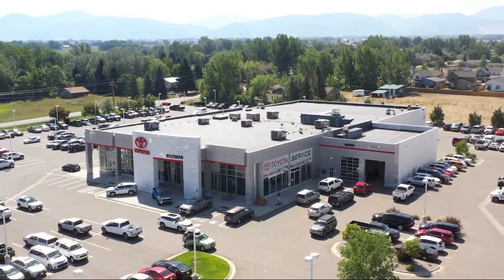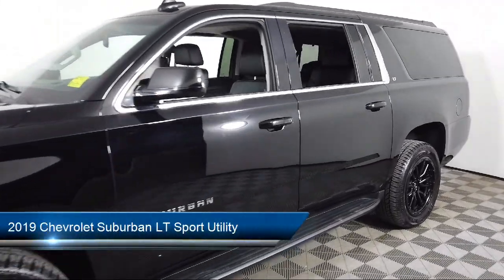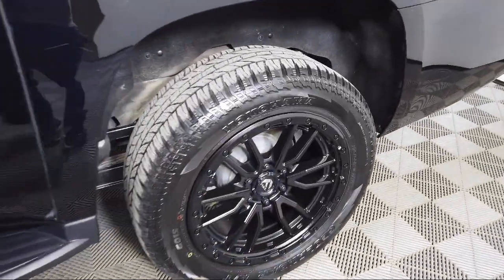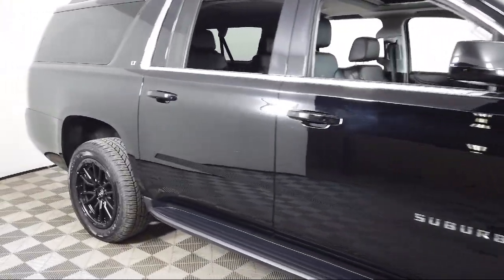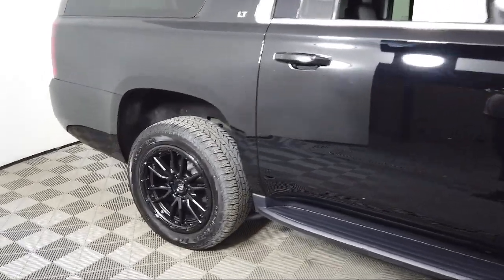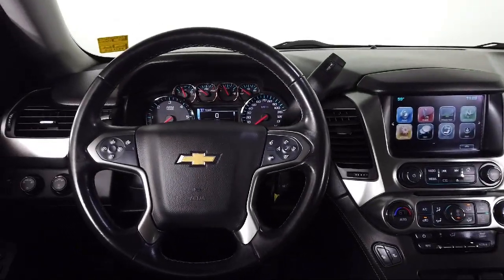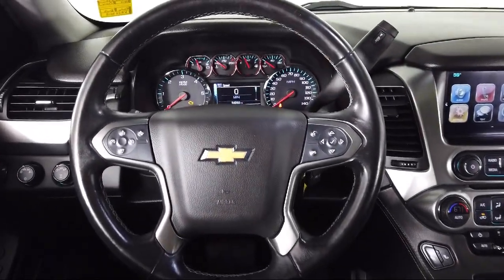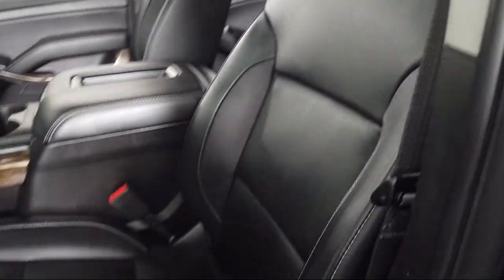2019 Chevrolet Suburban LT Sport Utility Bozeman Belgrade Big Sky Livingston Butte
2019 Chevrolet Suburban LT Sport Utility Stock Number: C055571 Vin:1GNSKHKC2KR283015.